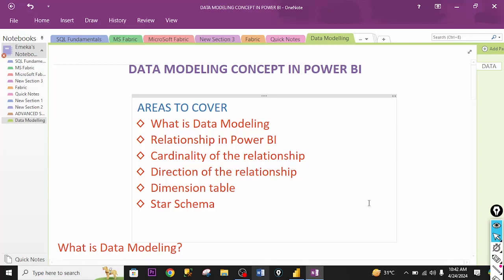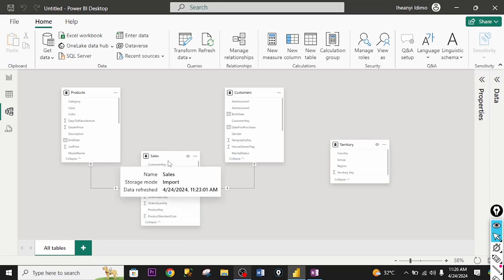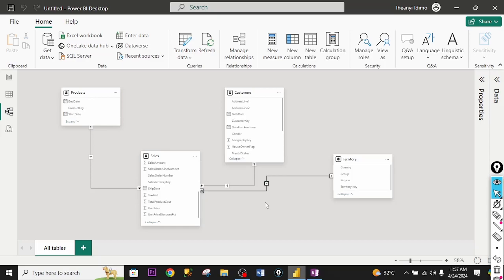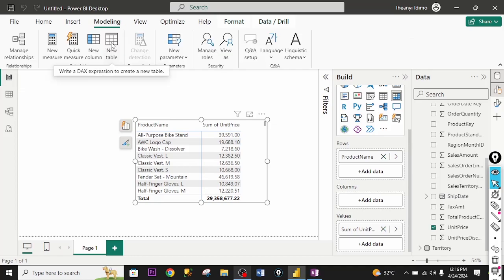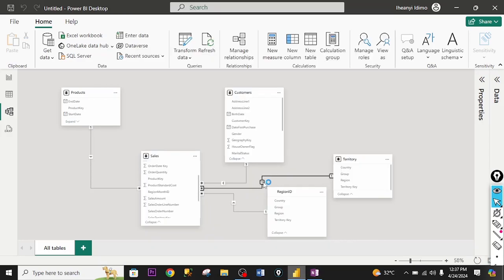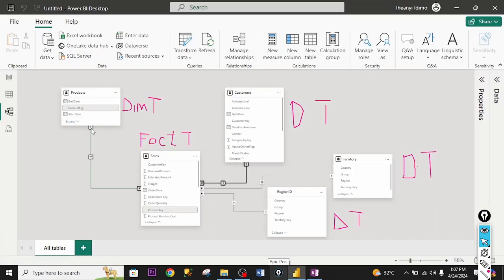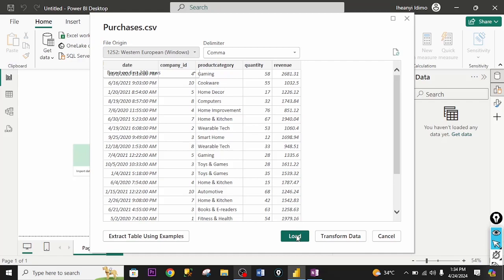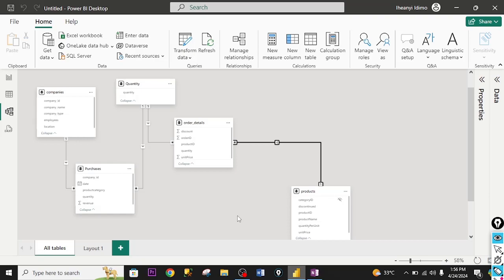Master Data Modeling in Power BI: Step-by-Step Guide with Real-world Example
In this video, you'll learn the basics of data modelling in PowerBI with live demos. You will learn how to utilize Data Modelling to combine different and challenging datasets to obtain a unified model that can speed up time to insight.
Understand why both directional relationships are acting differently, how you can build a model with active and inactive relationships, what is a dimension and fact table, and how the star schema is built.
Plus, a lot of general "best practices" when working with Power BI to make your model development go smoother.
Whether you are a beginner or an experienced Power BI user, this tutorial will provide you with valuable insights and practical skills to enhance your data modeling capabilities.